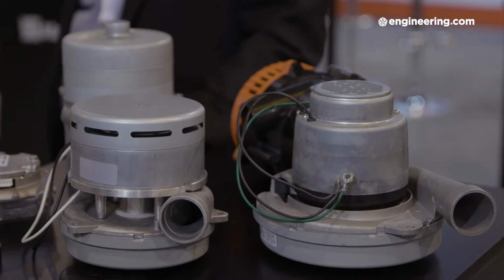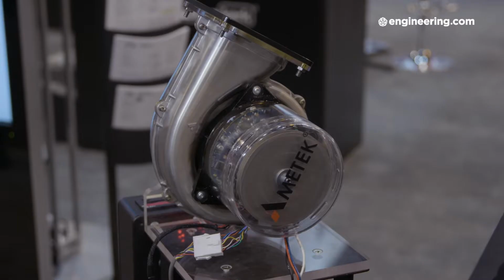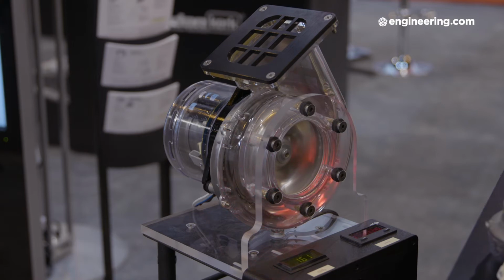A Look at Brushed Vs. Brushless Motors for Blower Applications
Brushed DC motors use soft graphite brushes and commutator bars to pass current through the motor rotor. However, as these brushes rub against the commutator, they wear out and must be replaced Brushed motors are also larger and may produce more electrical noise than their brushless counterparts.

Brushless DC motors are also called electronically commutated motors. These use hall effect sensors and a microcontroller to charge electromagnets on the stator, turning the rotor. Brushless motors typically have a higher up-front cost than brushed motors.

In this video, Ametek Dynamic Fluid Solutions Global Director of Sales James Hill describes how Ametek DFS uses brushed and brushless motors in their blowers.